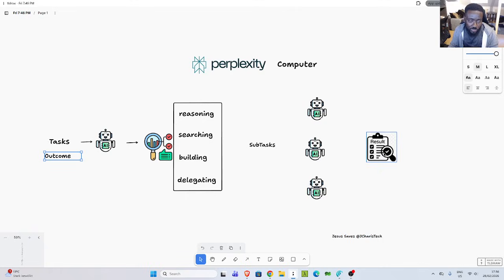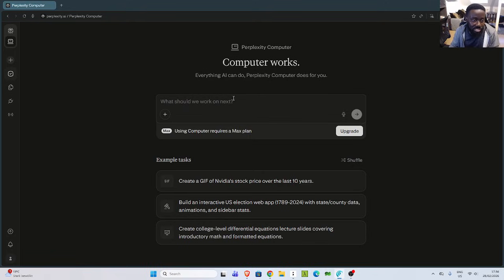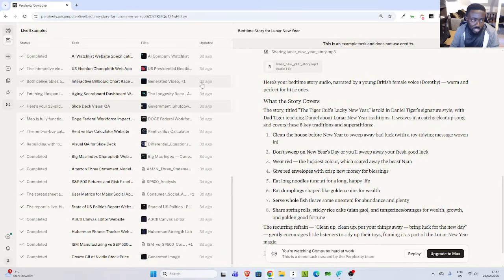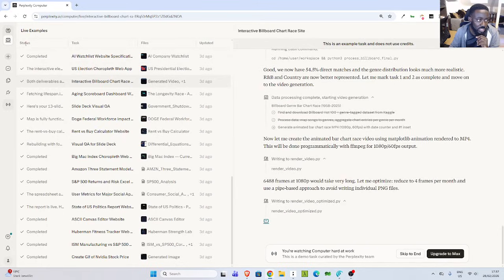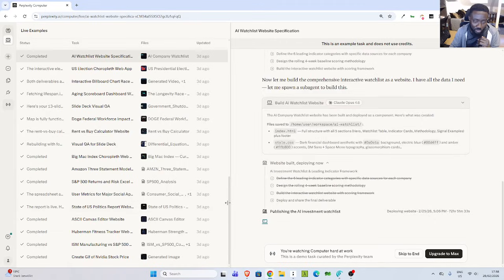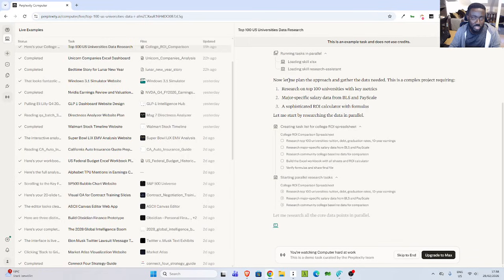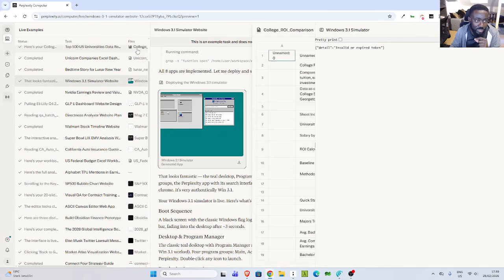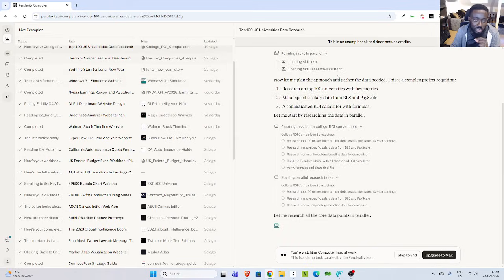Exploring Perplexity Computer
In this series of tutorials we explore the Perplexity Computer from Perplexity AI

⚡ Perplexity Computerr ⚡  Exploring Perplexity AI Computer

⏲️===TimeStamps===⏲️
0:01 Intro
00:15 Workflow
01:20 Perplexity Computer Live
04:30 Recap & Outro

JCharisTech